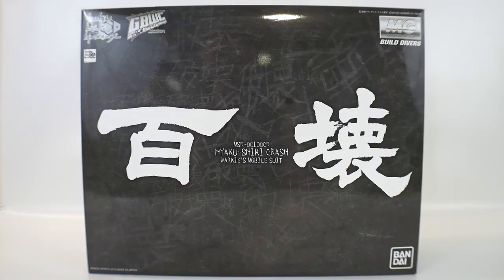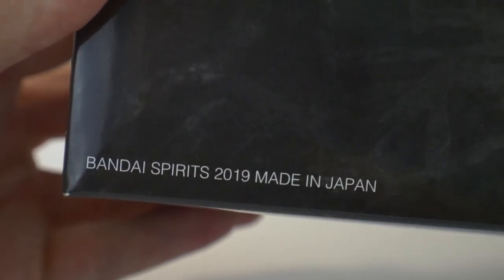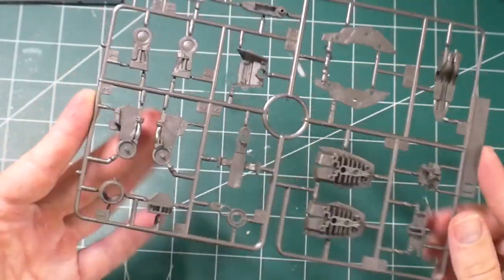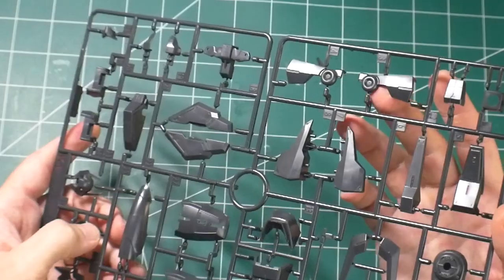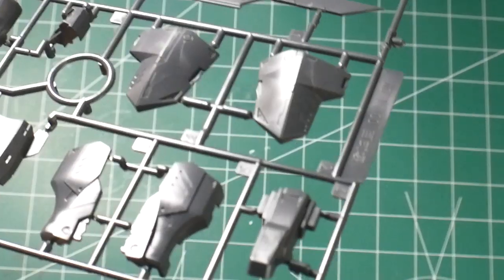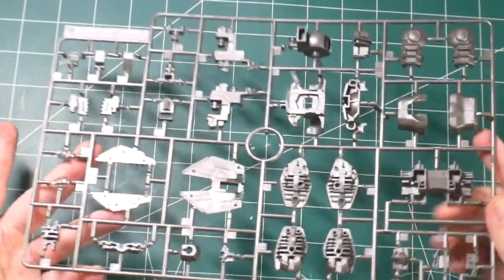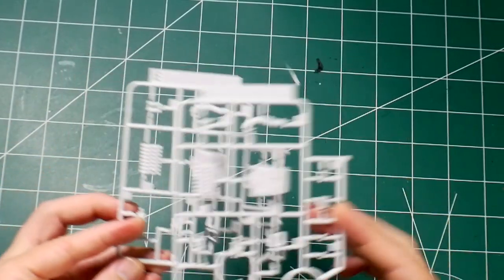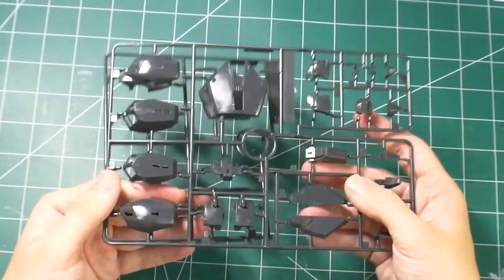P-Bandai MG Hyaku-Shiki Crash Unboxing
You can pick this kit up here and if you don't, you will only see blurry models forever:

Zeta Kai
Shadowofthemoon87
Andrew Burford
enthuZM Prod.
alessandro pititto
NQG420
Red Blade
CRITICAL STRIKE
ForgedHorizons
Orb Weaver